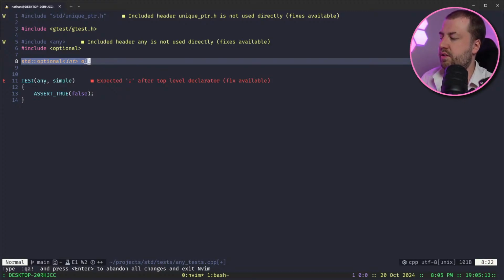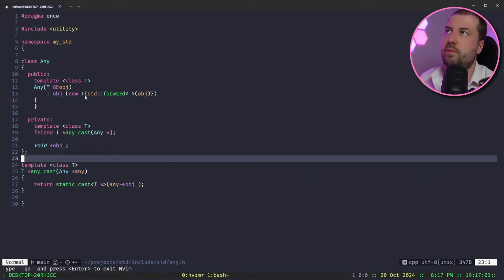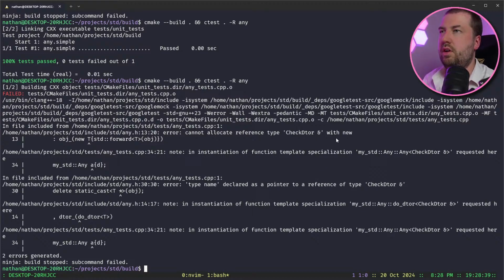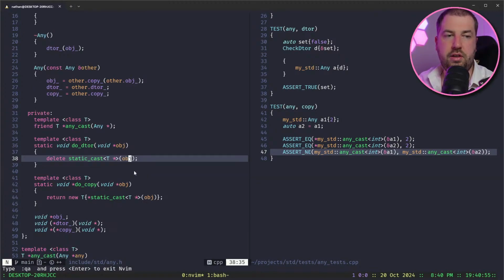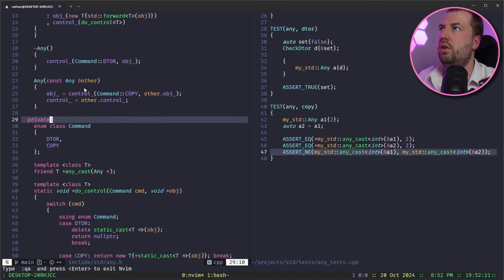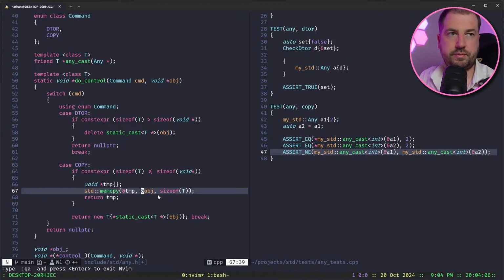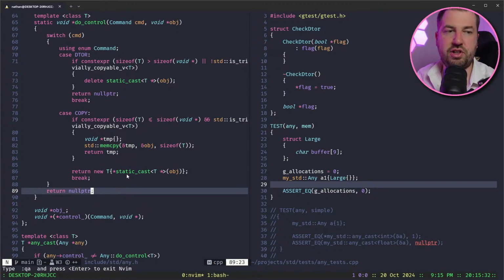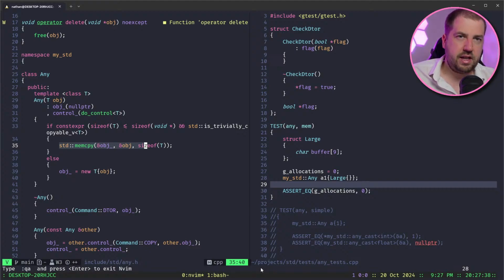Live Coding // std::any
Building std::any - live